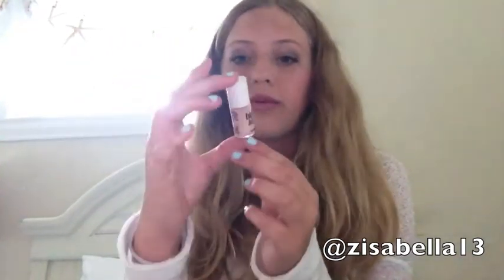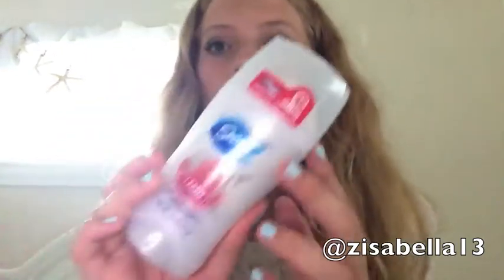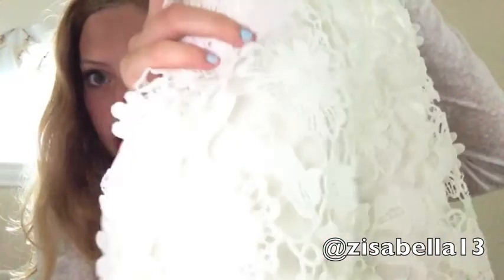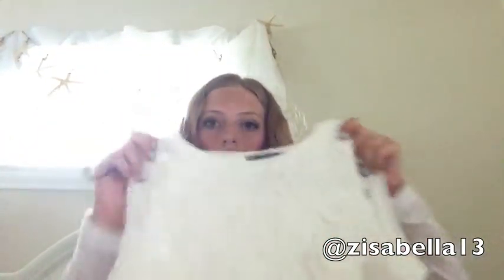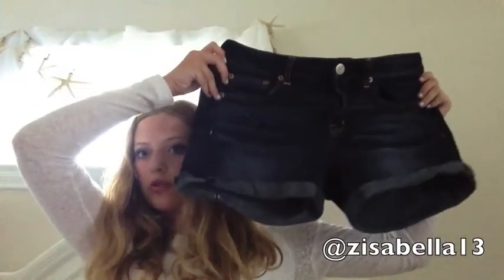My July 2014 Favorites!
Hey Gurus! I'm Zoë, and welcome to my beauty channel! I hope you enjoyed seeing my July 2014 favorites! if you guys have any video requests just leave them down below! Bye!